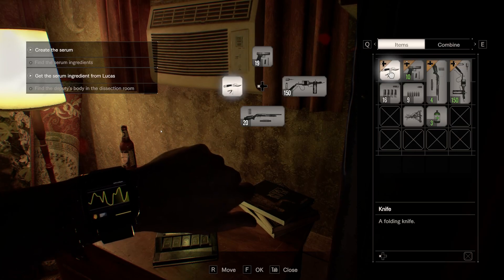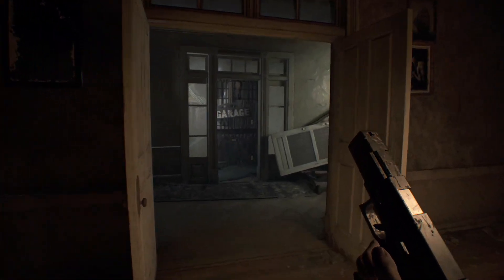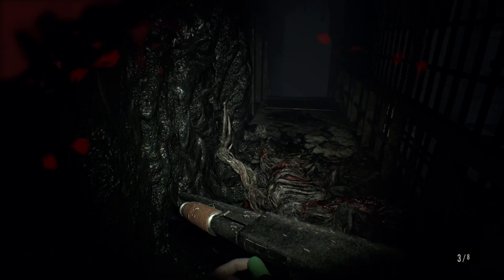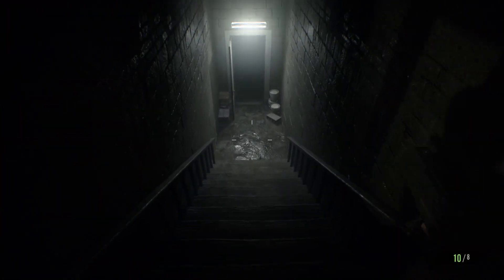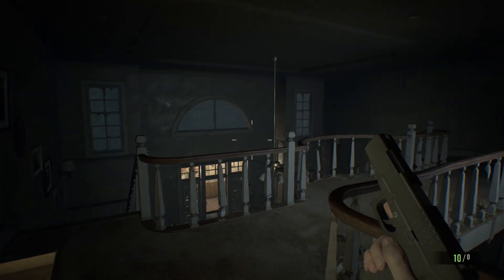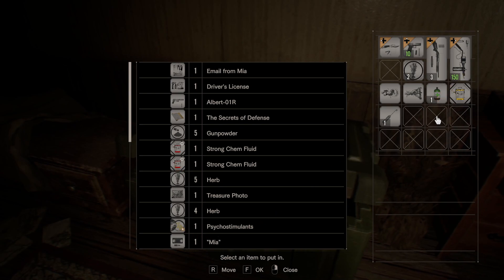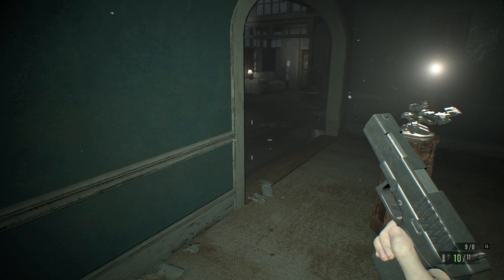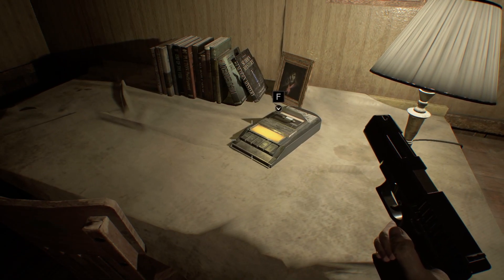[RE7#08] Coredumpina plays Resident Evil 7 - Hunting for Key Cards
With Marguerite gone, Coredumpina goes back into the mansion to try and find Key Cards which will unlock the door for some more progress!